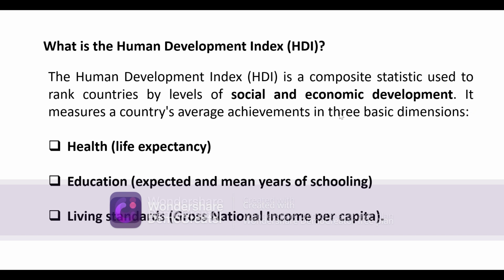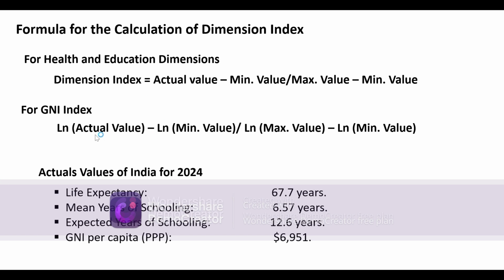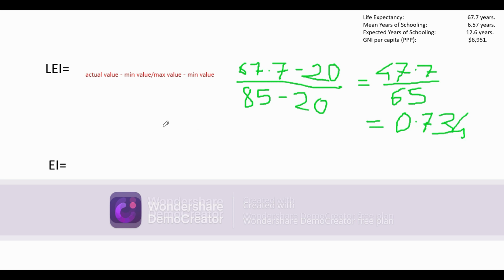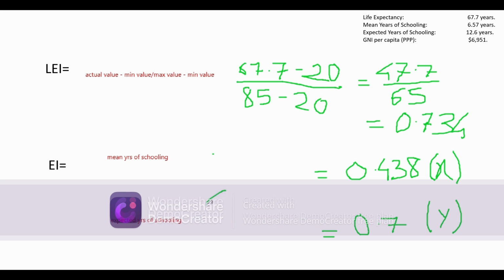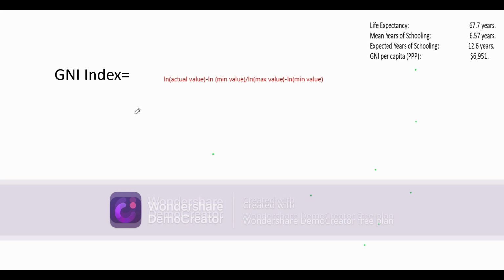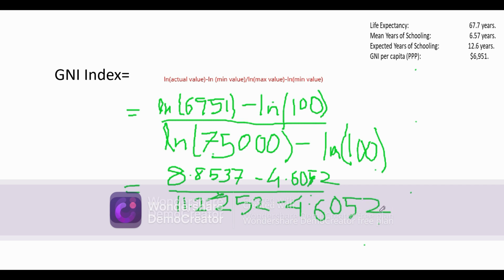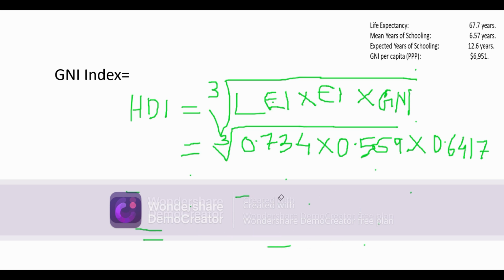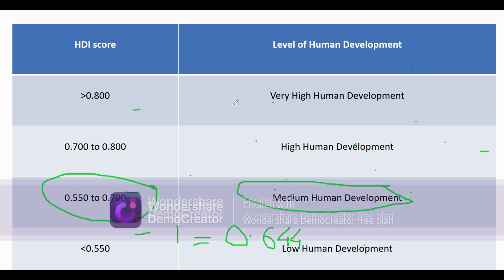HUMAN DEVELOPMENT INDEX (HDI), MEANING AND CALCULATION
This lecture will help learners understand the meaning of the Human Development Index (HDI) and learn the method of calculating the HDI using actual values for a specific country.